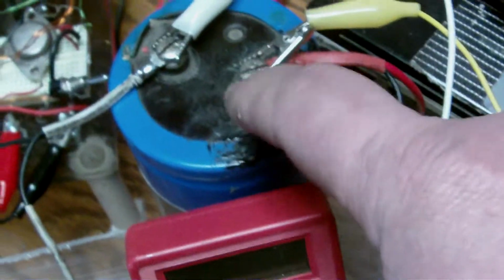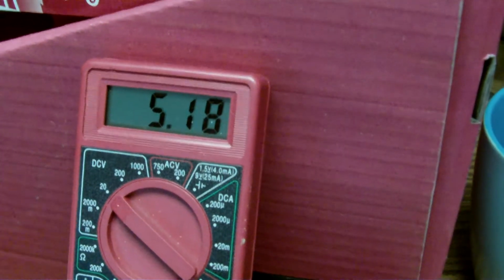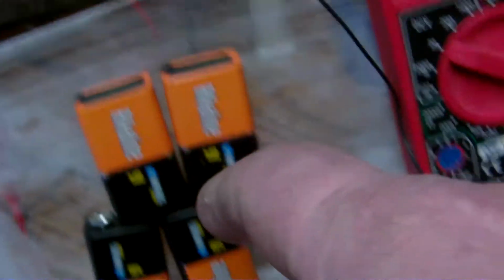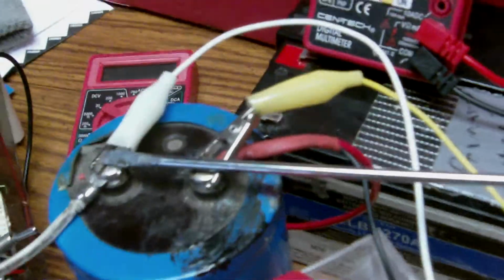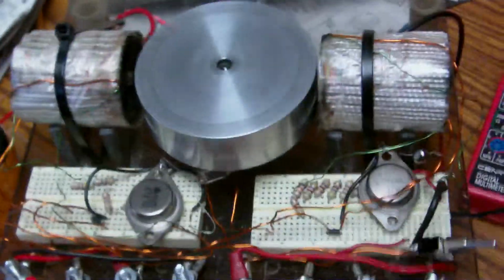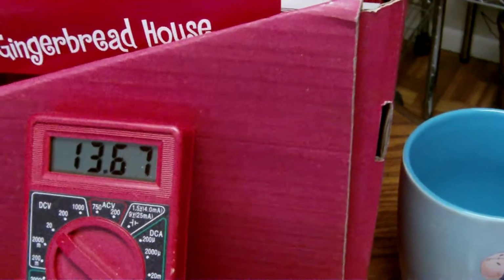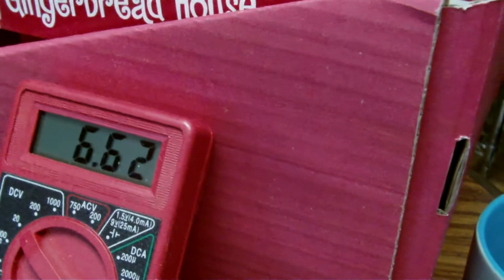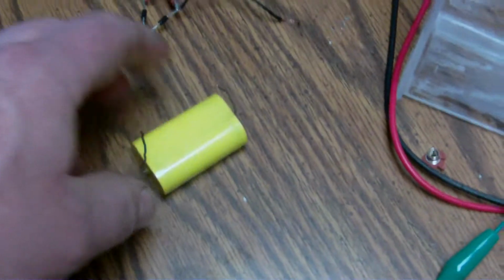video #2 for denis